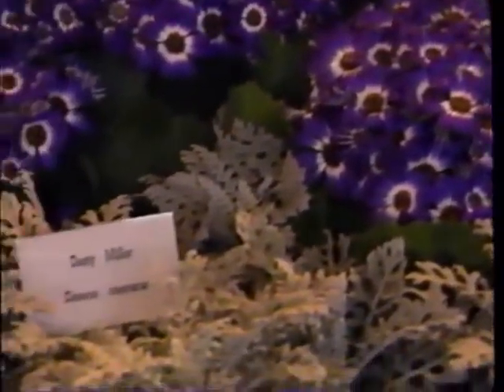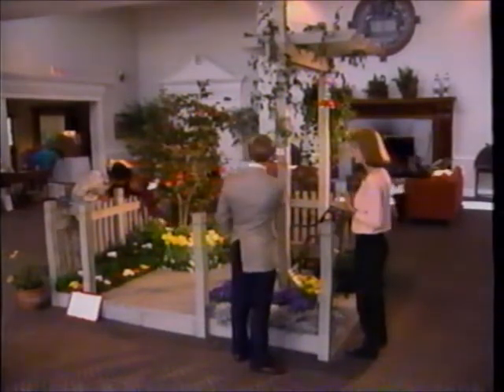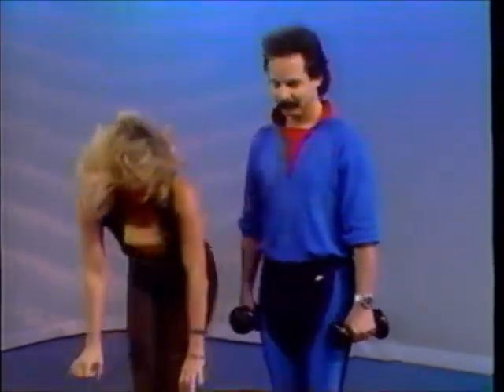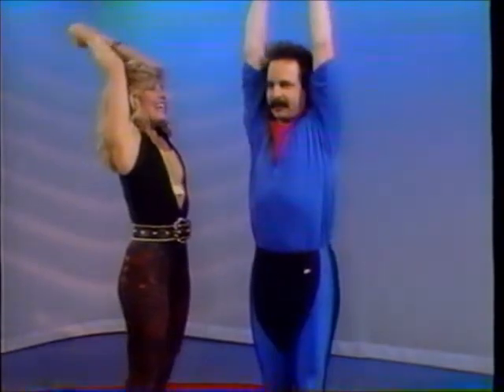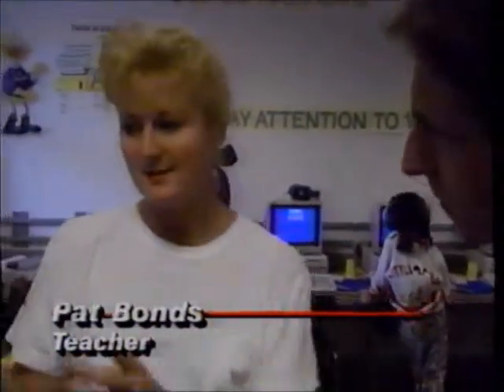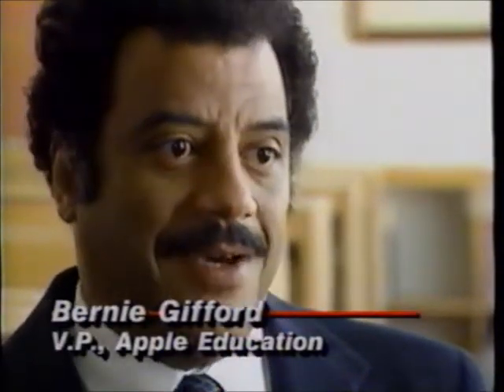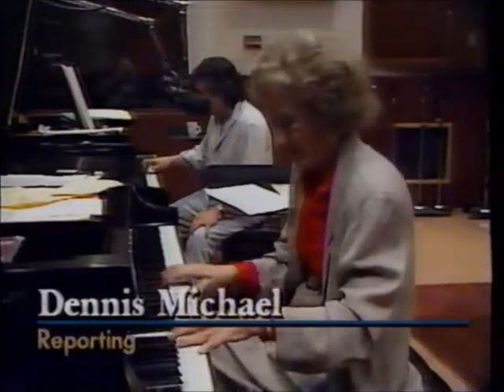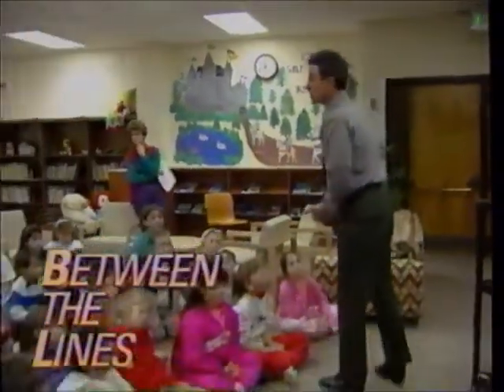Between the Lines (March 9, 1991)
A rare TBS-produced news program which aired in the early morning hours, anchored by Dave Michaels.